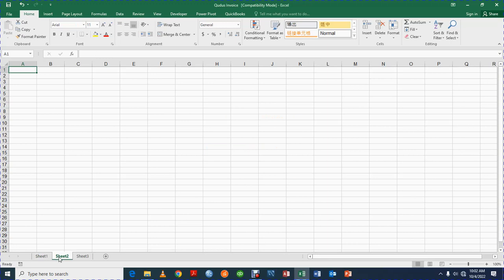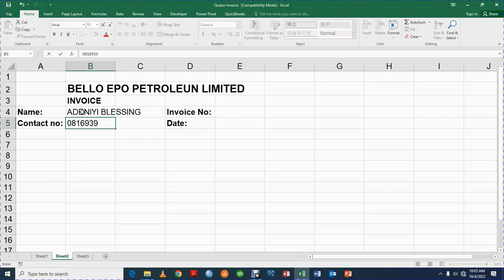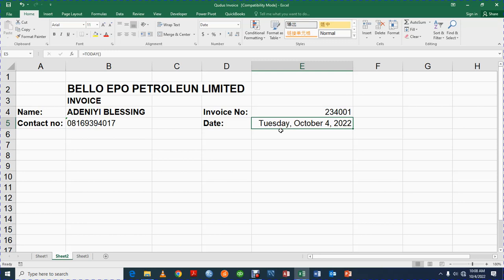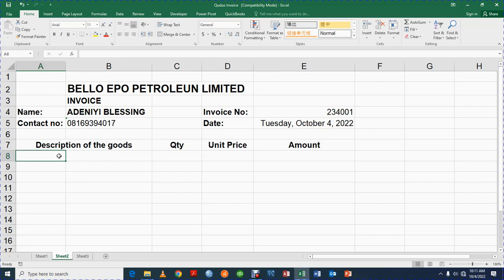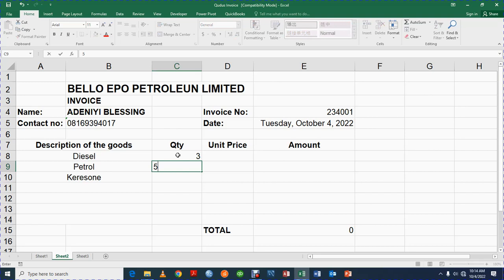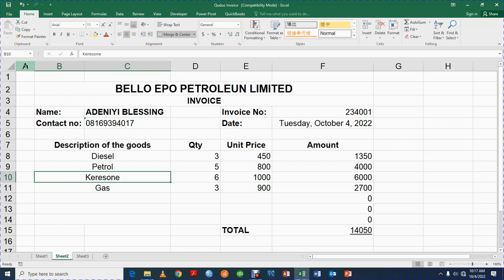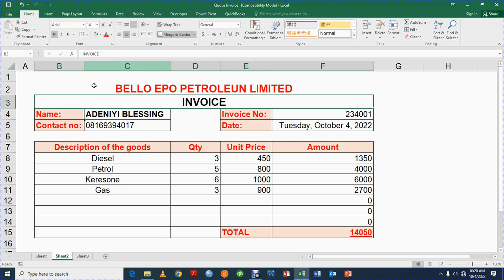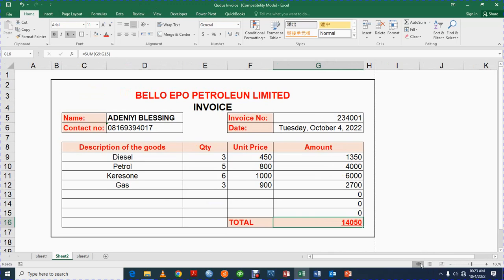How to prepare an Invoice using Microsoft Excel.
In this video I demonstrated how to prepare an invoice using Microsoft Excel.